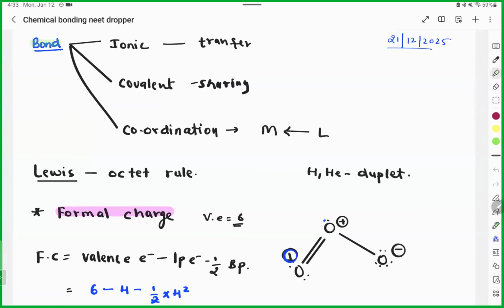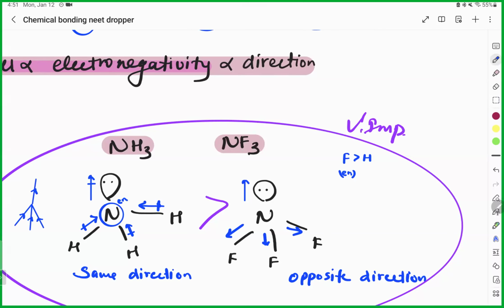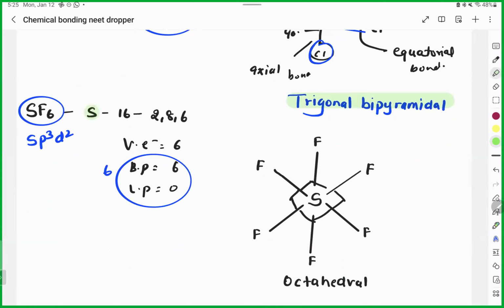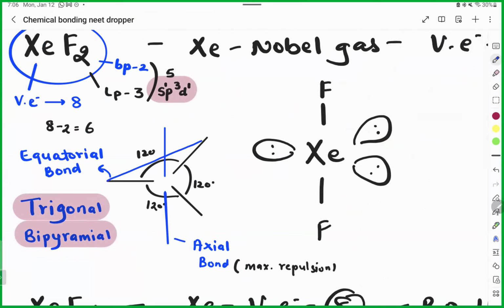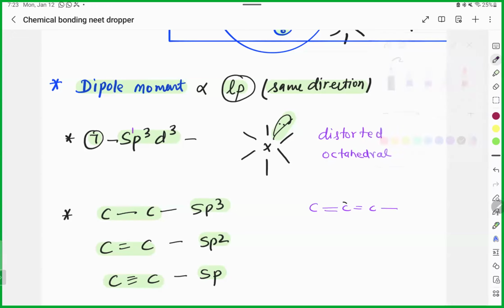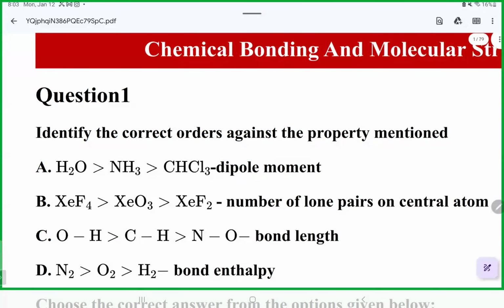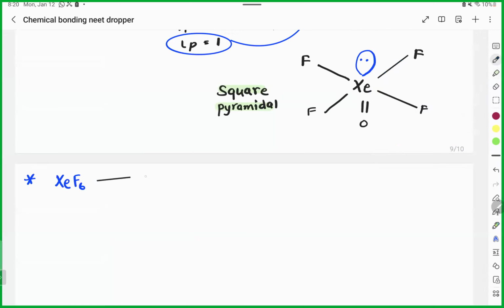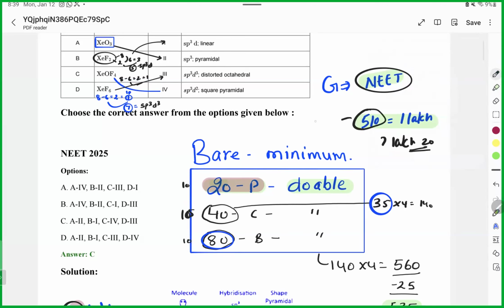Chemical bonding with pyq except MOT | Dr Deepak Sinhmar ( DDC )